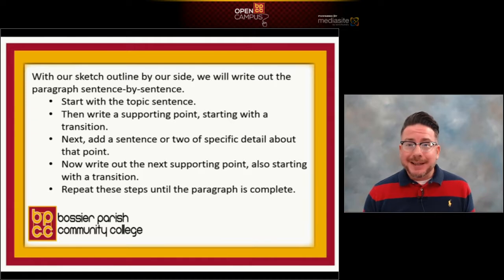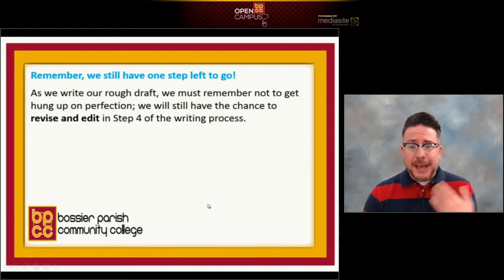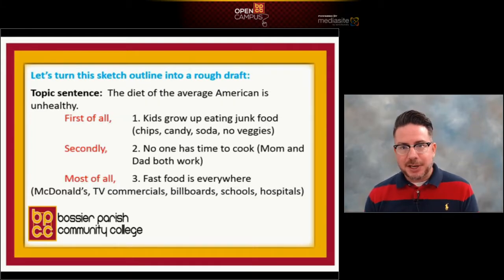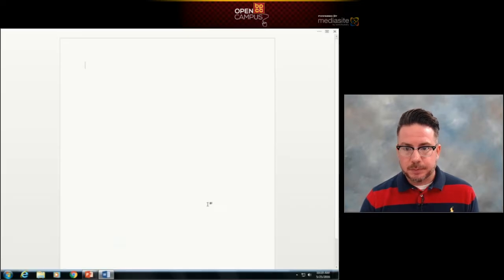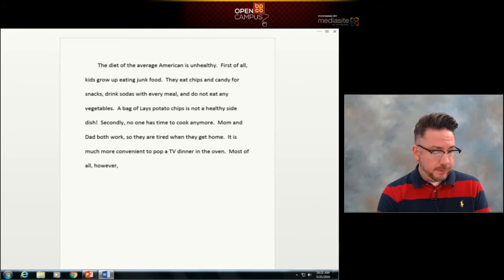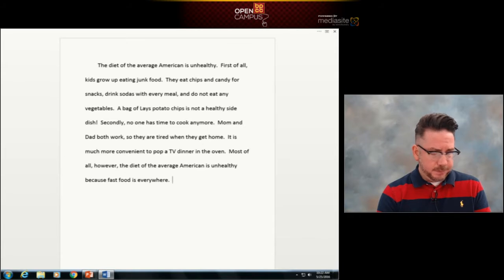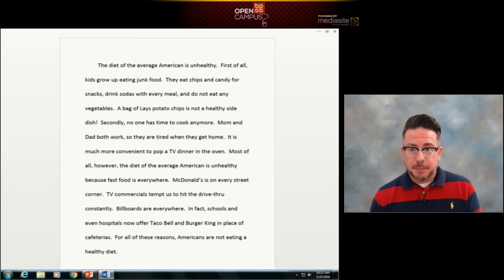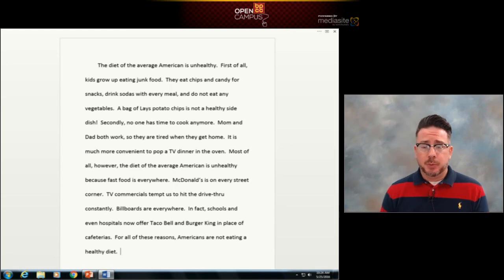3 4 Writing the Rough Draft